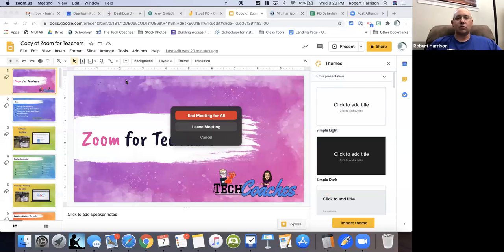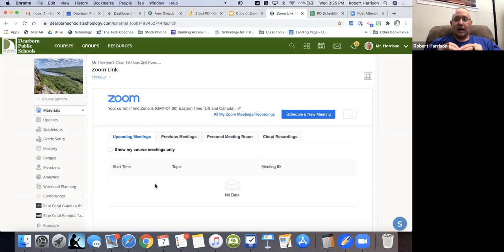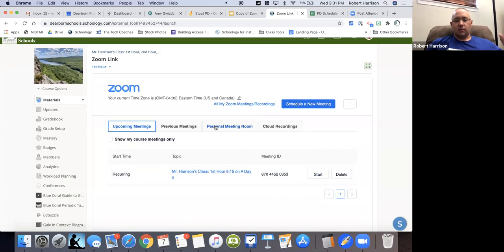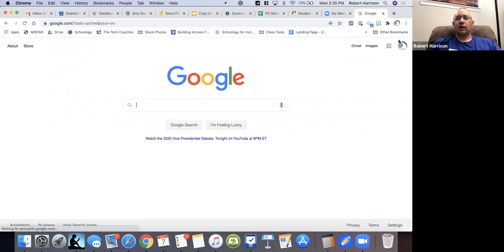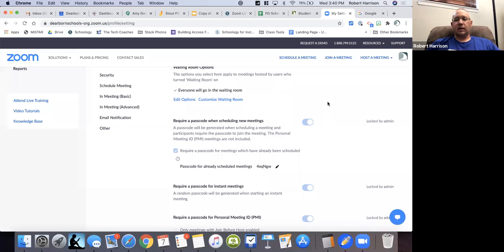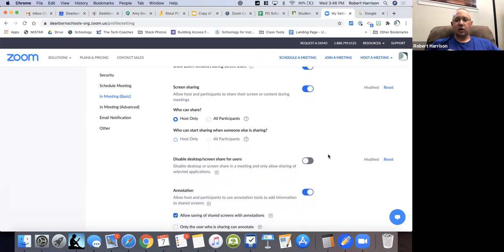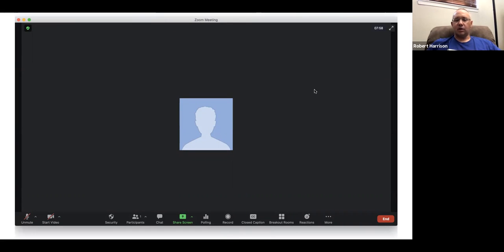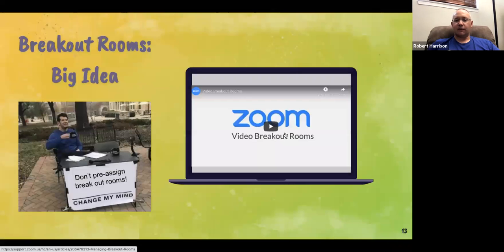Essential Settings for Zoom Meetings